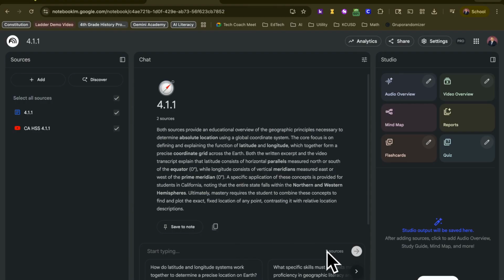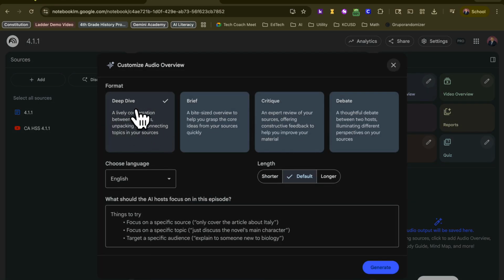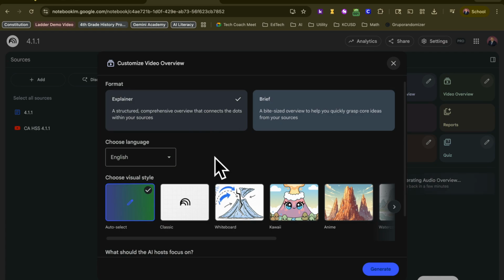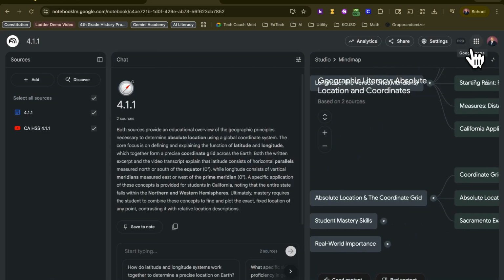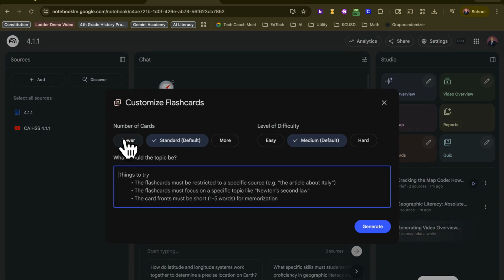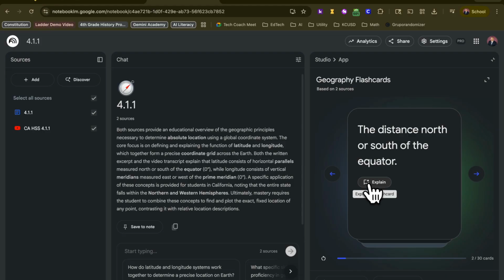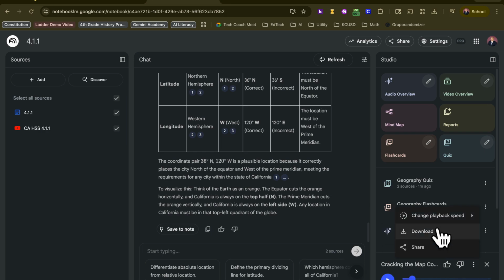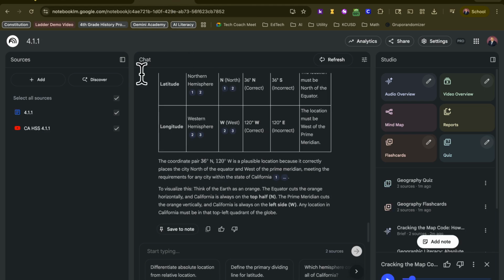How to Use the Various Features of NotebookLM